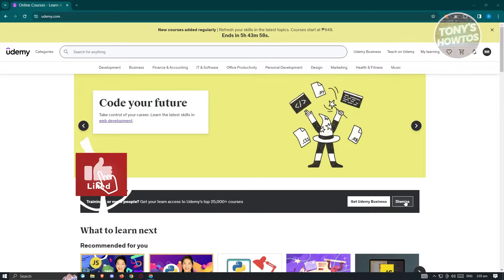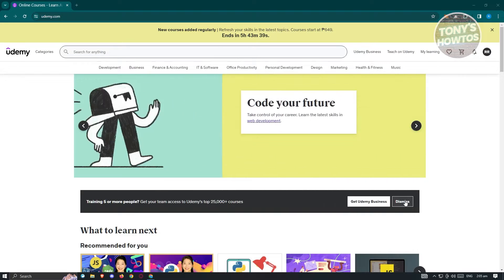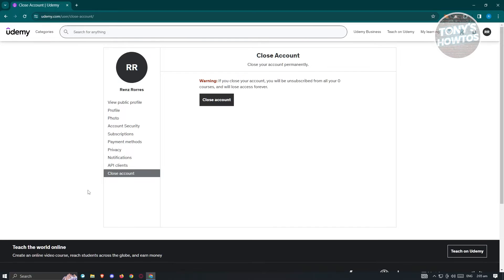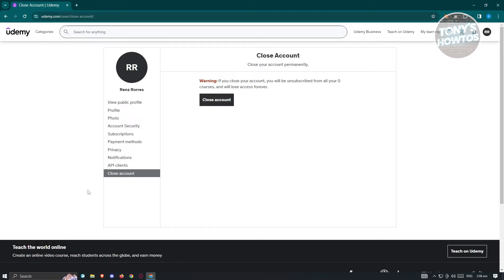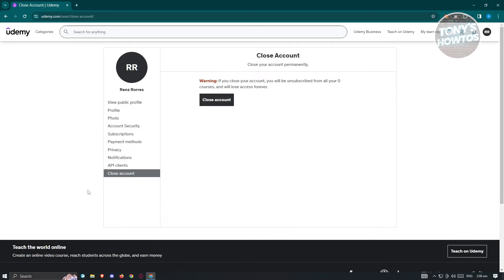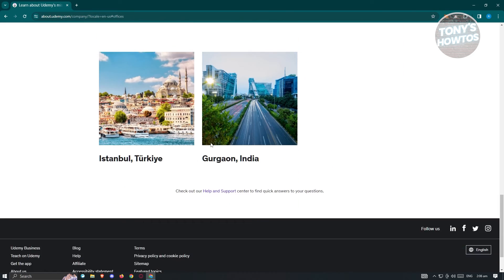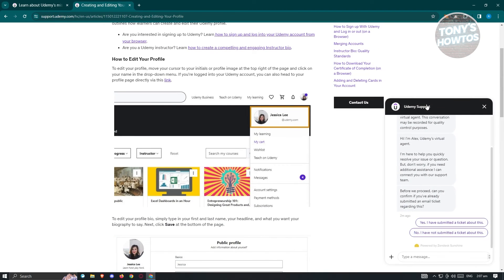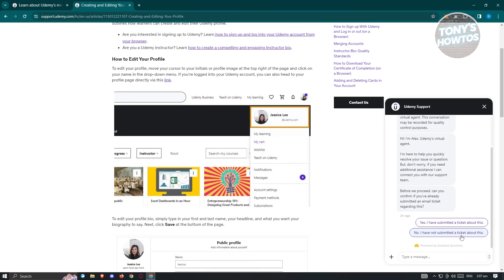How to Change Location Country in Udemy (Udemy Courses Tutorial, 2026)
In this video I show you How to Change Location Country in Udemy (Udemy Courses Tutorial) in 2026. The quick and easy tutorial how to fix udemy course country code change problem. Do you want to know step by step how to update location code on udemy courses app in 2026? Yes? Great!